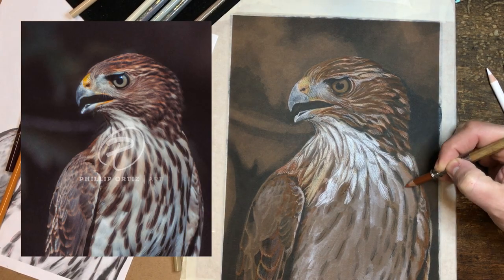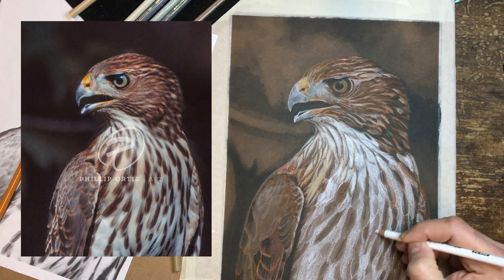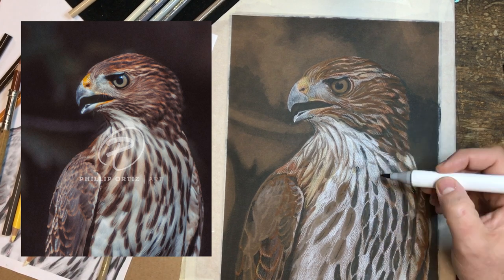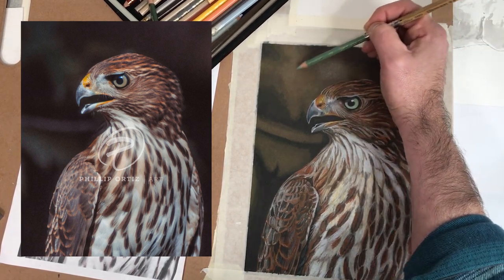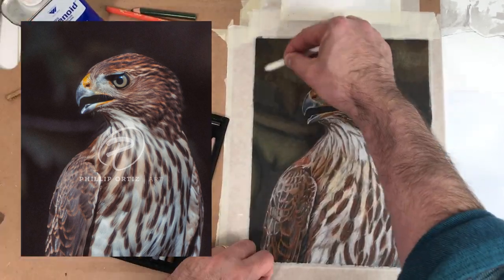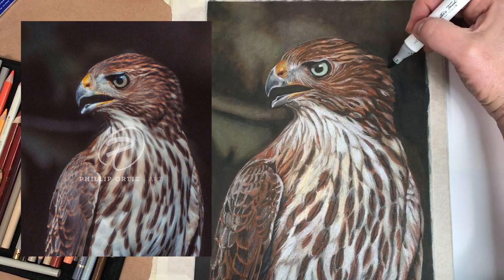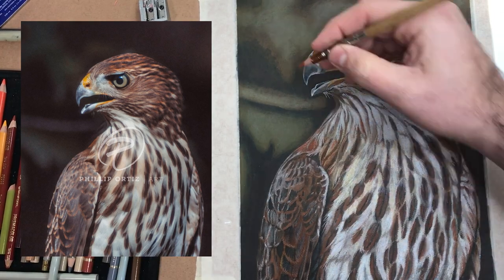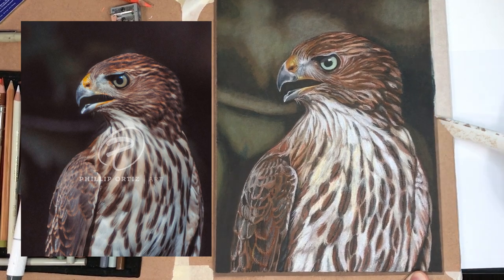Illustrating a Hawk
This short video discusses some critical steps to using alcohol-based markers and colored pencils to illustrate a sharp-shinned hawk. You will get a glimpse of some essential color pencil and drawing techniques.